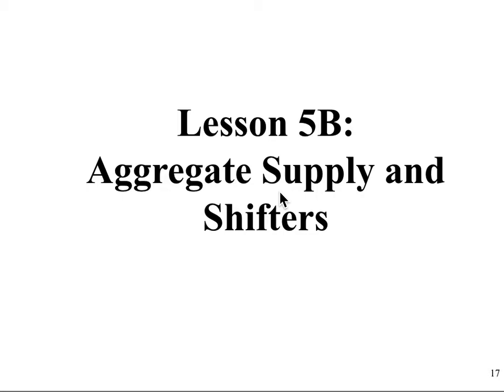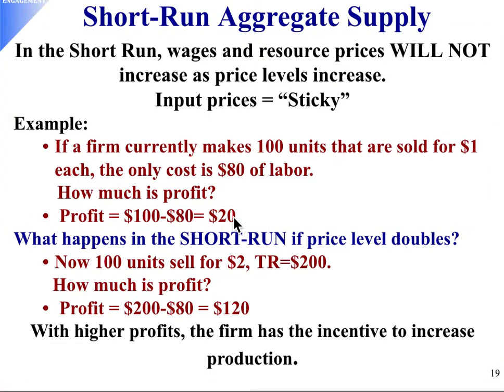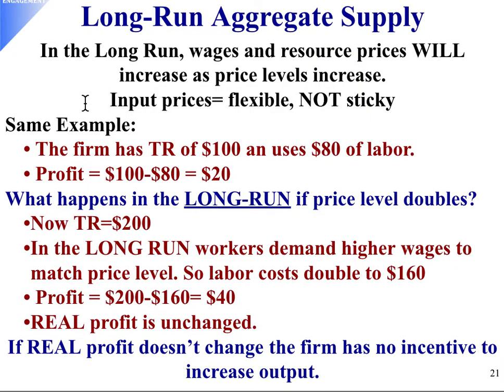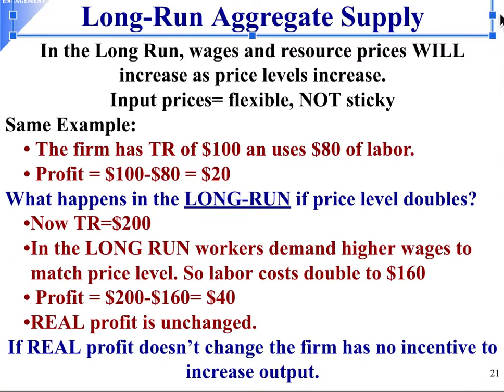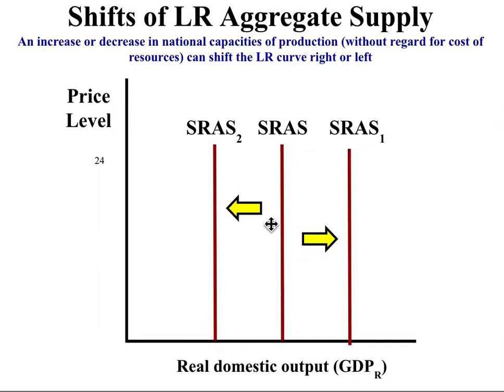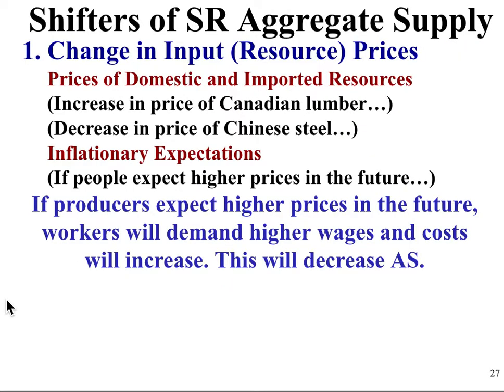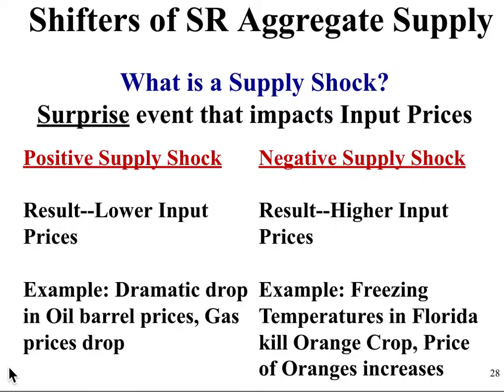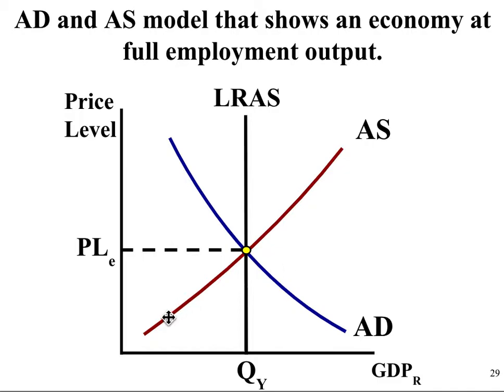Video 5B Aggregate Supply and Shifters